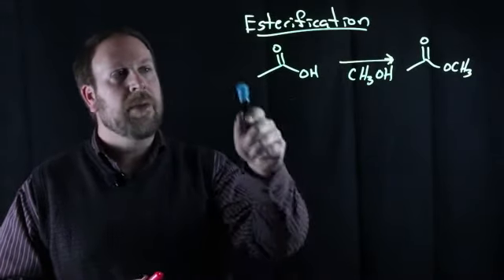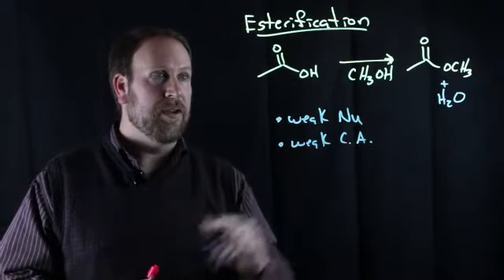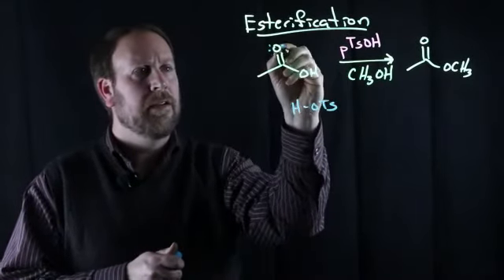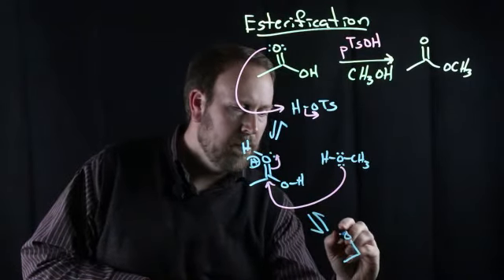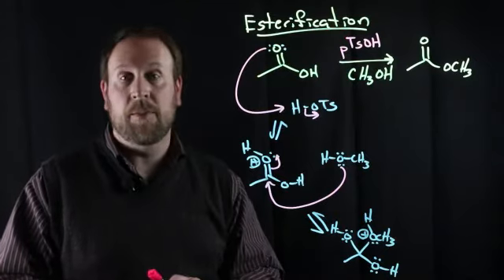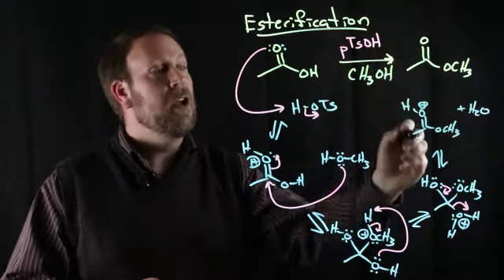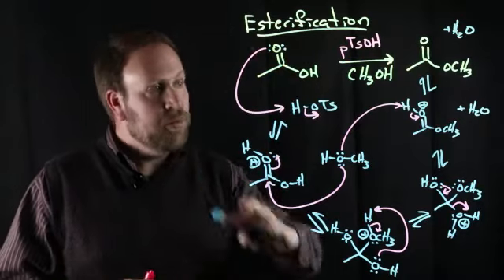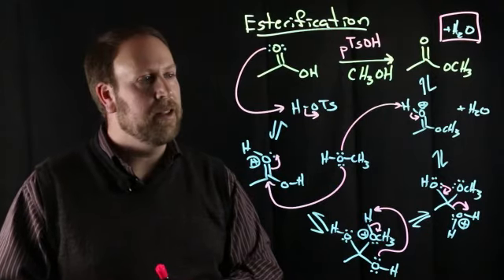Fisher Esterification Mechanism